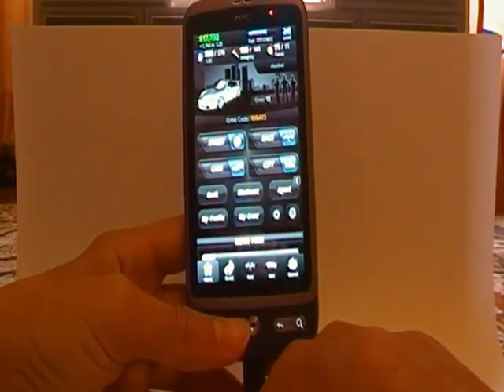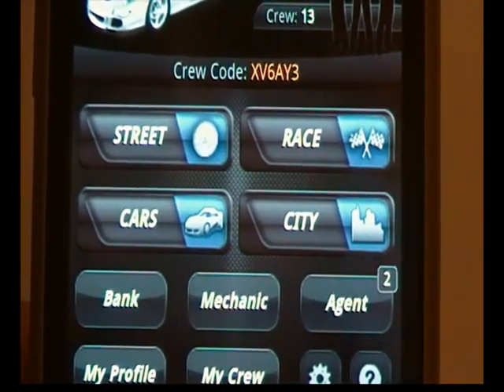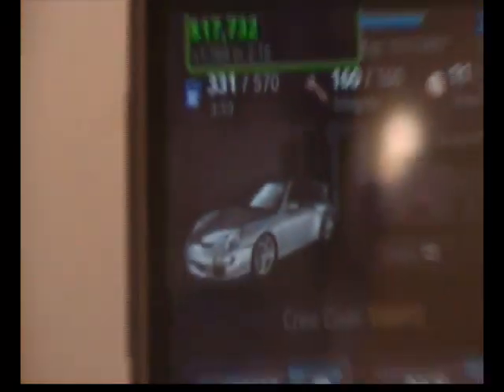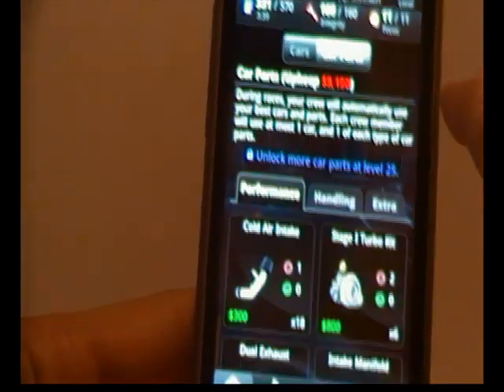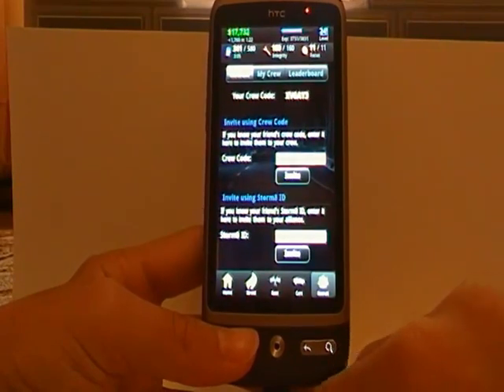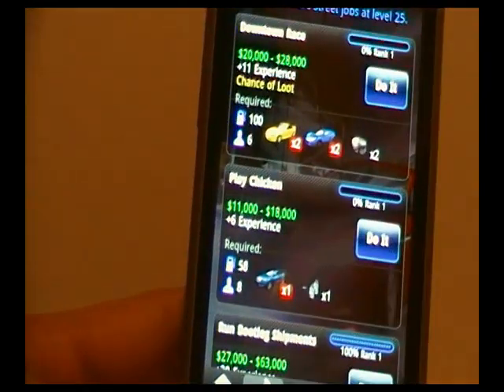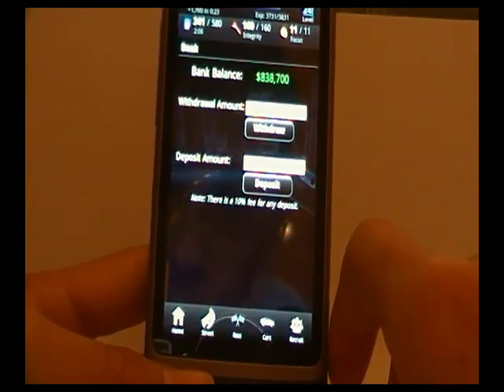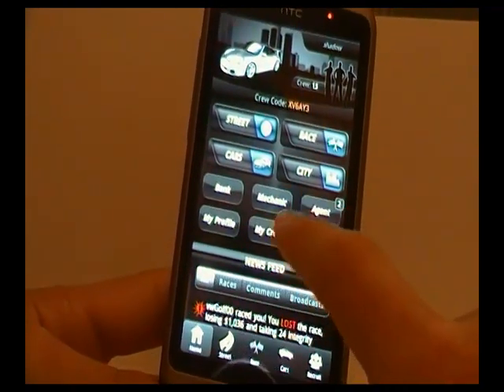Racing Live android game basic tutorial and crew codes